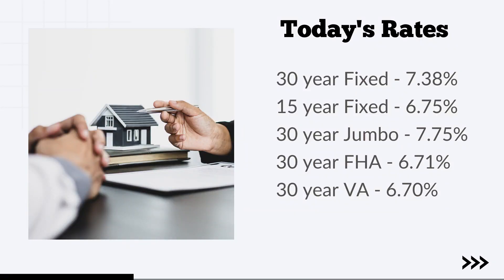Mortgage Rate Update | Pre-qualification vs Pre-approval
If you are buying a home and getting a mortgage, getting pre-qualified or pre-approved for a loan is one of the first steps.  In this video, we'll show the difference in the two steps and how they effect you.  Give Dan  a call from the information below to get started on a loan and me (Realtor) when you're ready to start looking for a home.

Realtor - Jeff Nelson
Brokerage - IXL Real Estate Eastern Shore
Address - 217 Fairhope Ave Suite A Fairhope, AL 36532

Dan Henry - Loan Officer
Regional Sales Manager
Advance Mortgage & Investment Co.